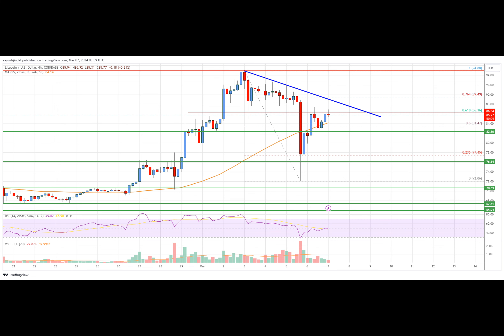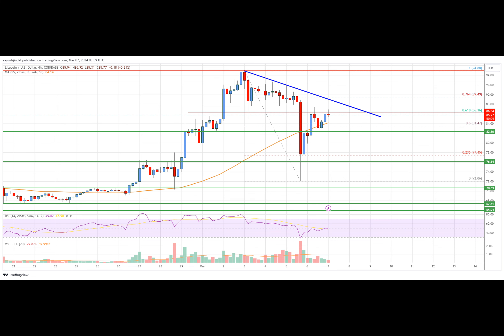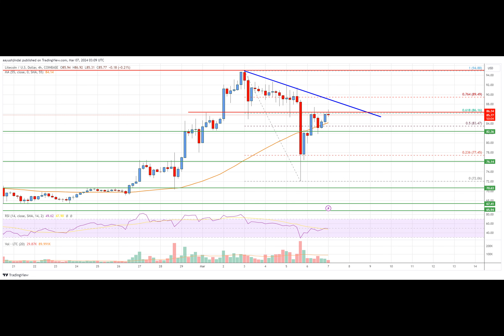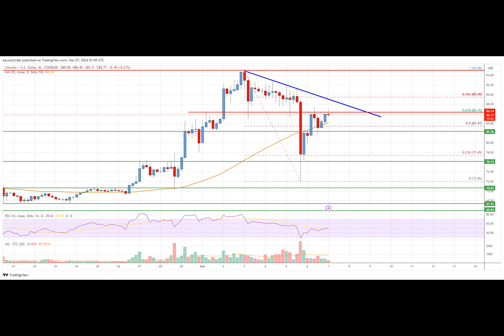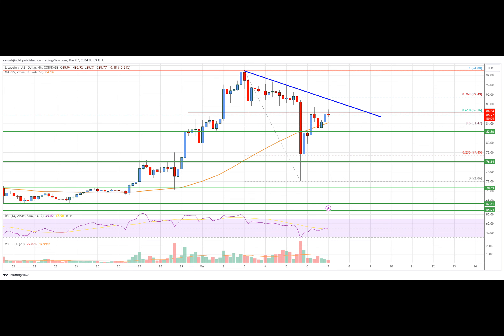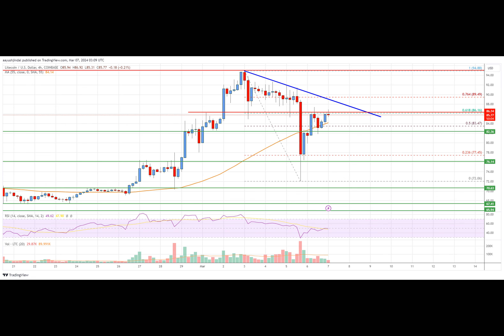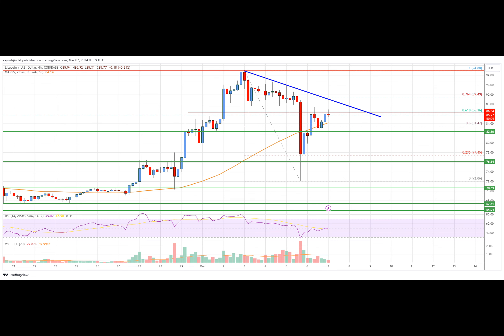Litecoin (LTC) Price Analysis: Rally Could Resume Toward $100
Litecoin price is recovering from the $75 zone against the US Dollar, like Bitcoin. LTC price could climb again if there is a clear move above $88.